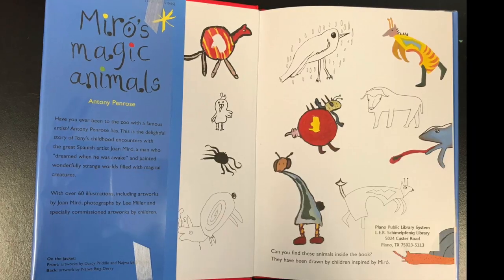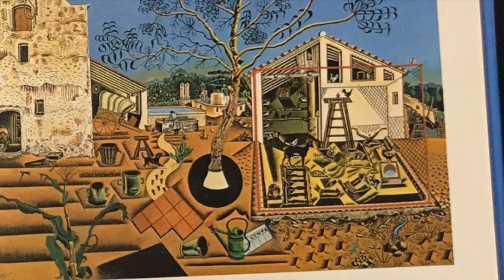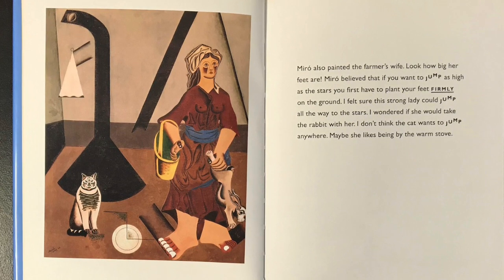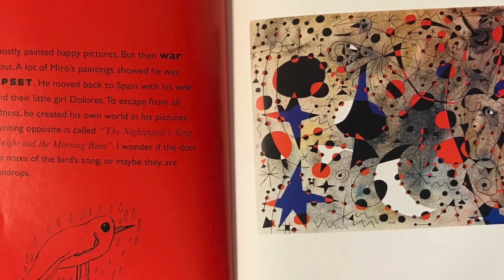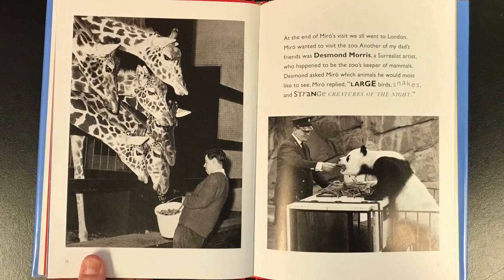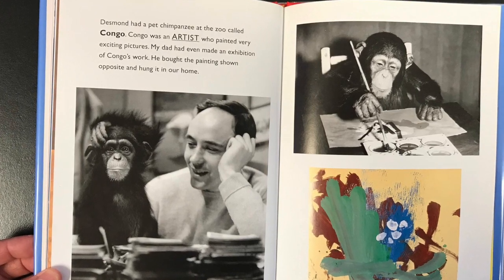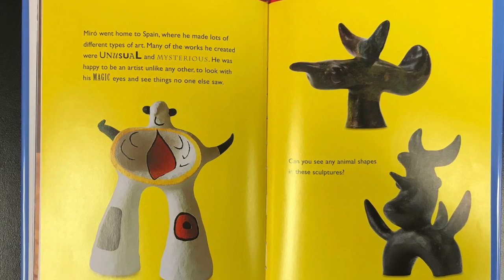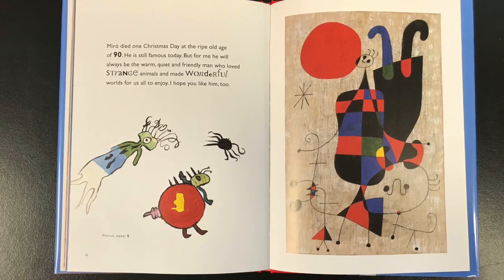Miro's Magic Animals